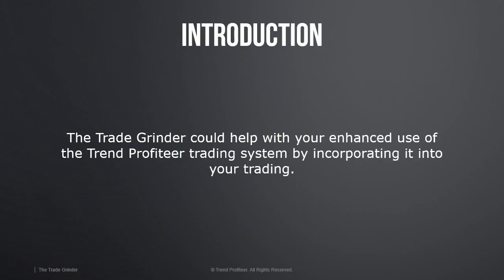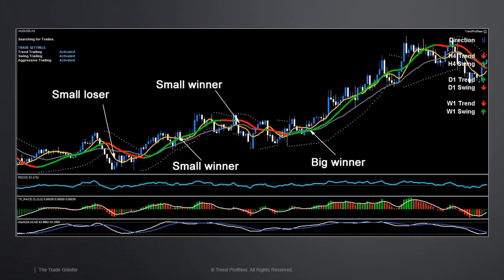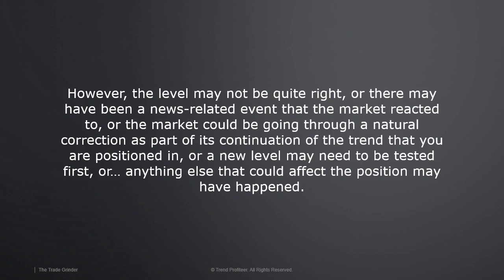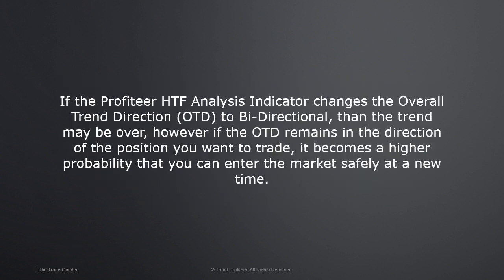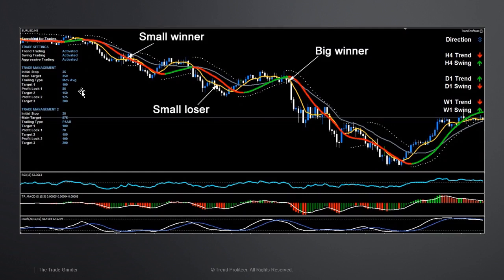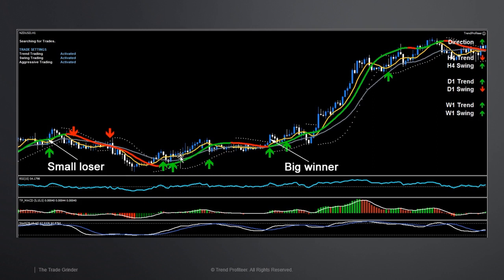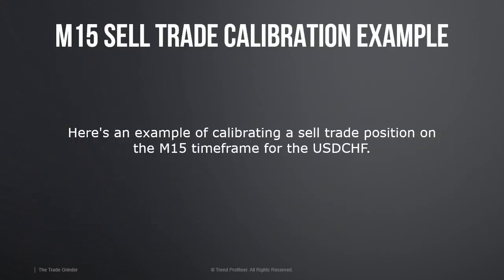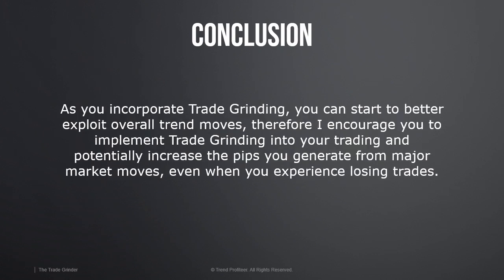The Trade Grinder Report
How to be a trade grinder with the Trend Profiteer automated trade management system